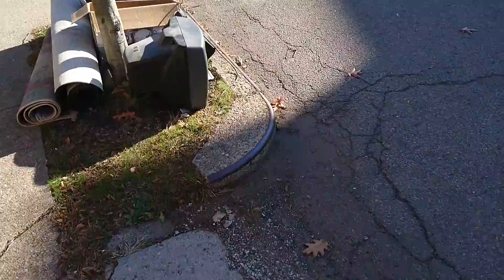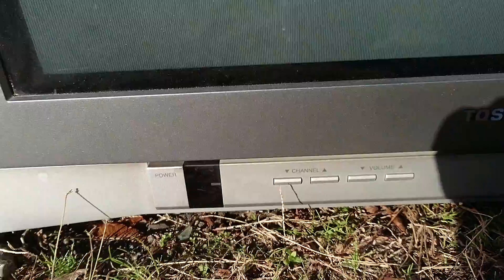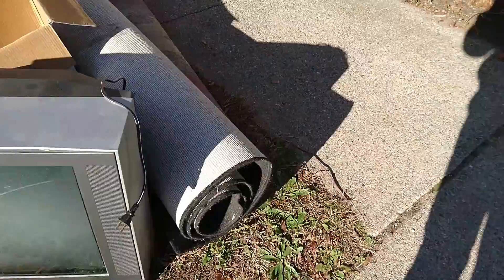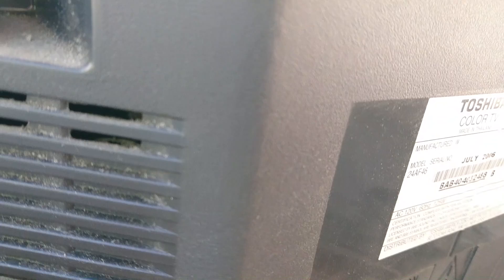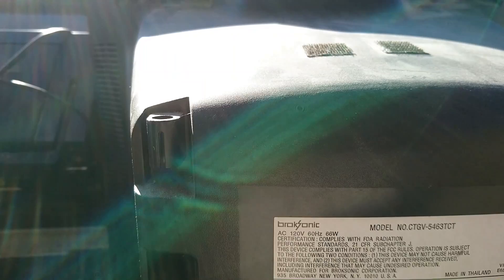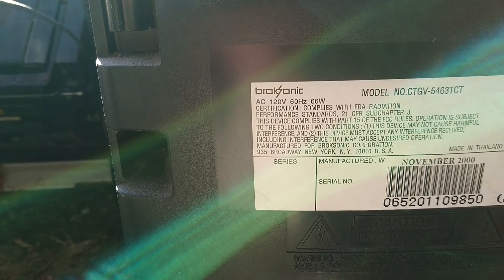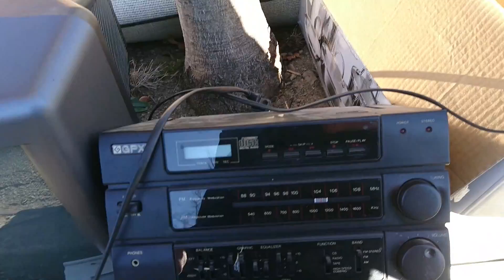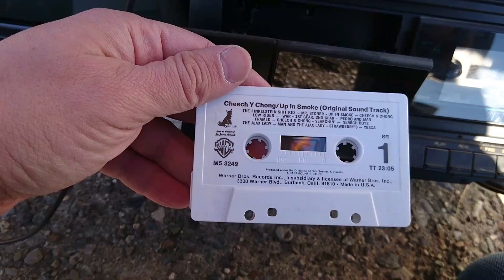Toshiba & Broksonic CRT TV's in a Junk Pile - Junk on the Street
Toshiba 24AF46 and Broksonic CTGV-5463TCT CRT TV's found on the side of the road. I had never even heard of Broksonic before finding this one.